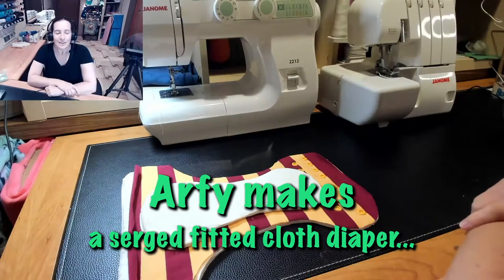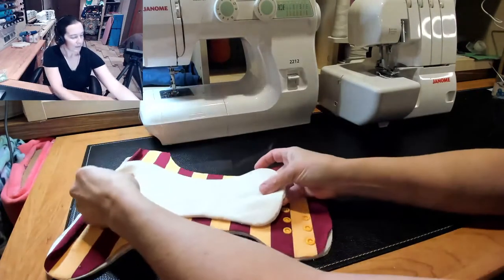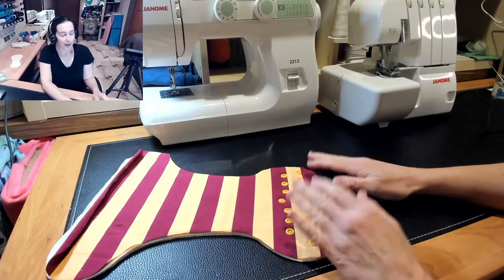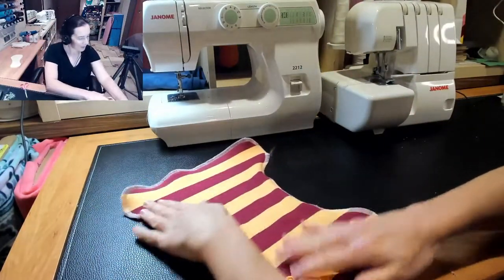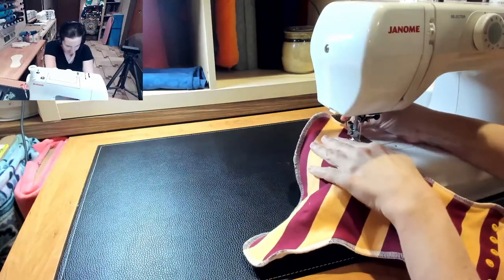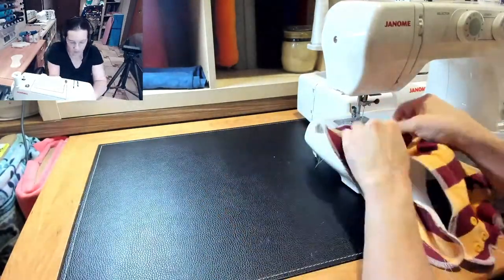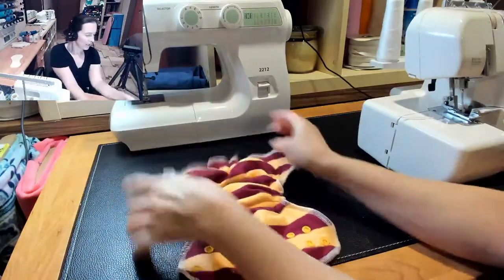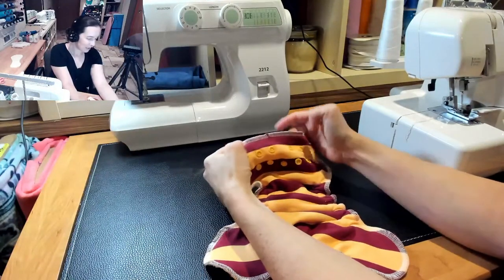Arfy makes a serged fitted cloth diaper…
This is just a very basic serged fitted diaper. I assemble them in basically the same way as my basic cloth diaper tutorial, except the outsides are serged, so they aren’t turned and top-stitched.

This is the newborn serged fitted template that I used for this example:

You can read through more cloth diaper sewing tutorials and print up free pattern templates to practice with from my diaper-sewing blog!